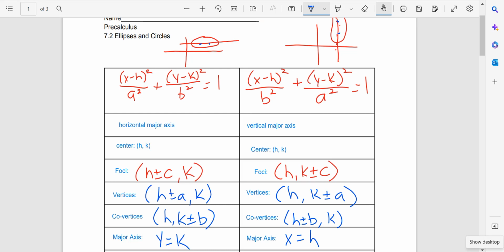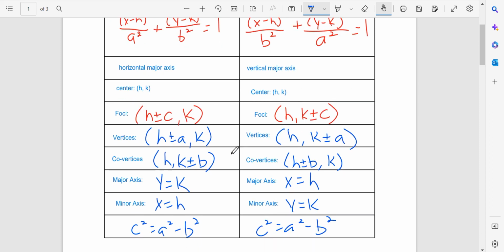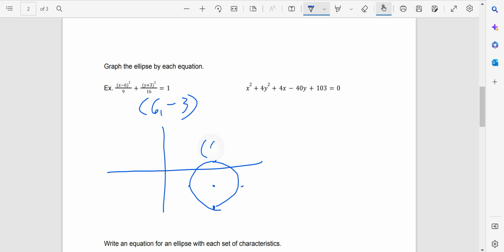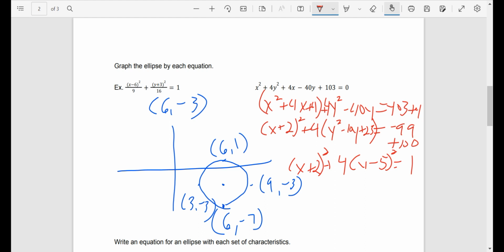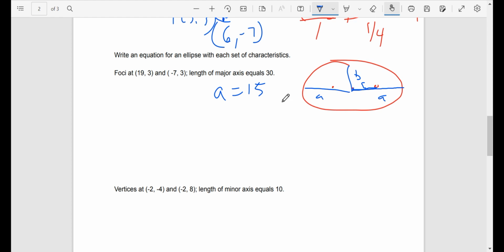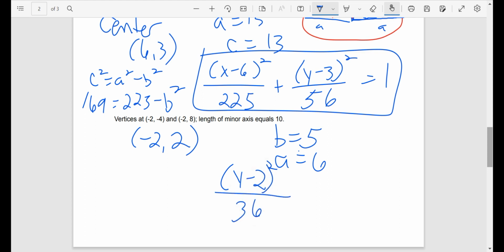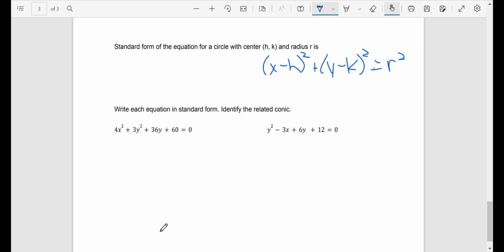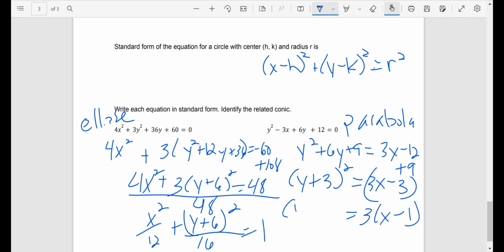Precalculus 7.2 Ellipses and Circles